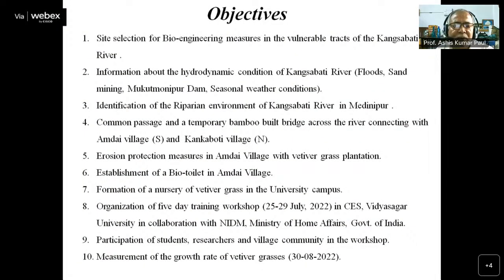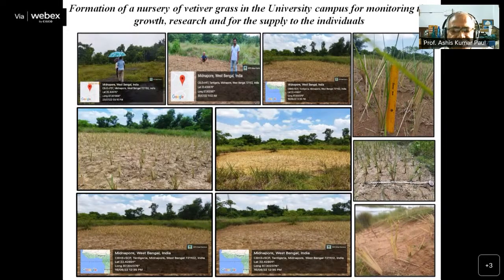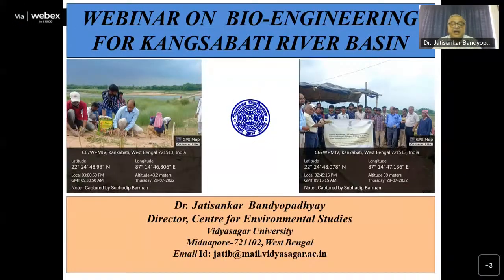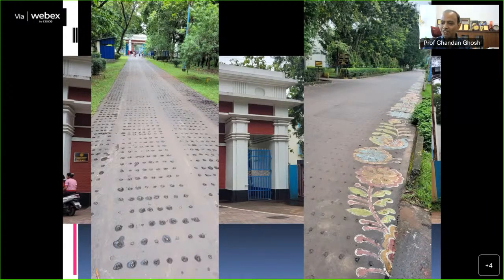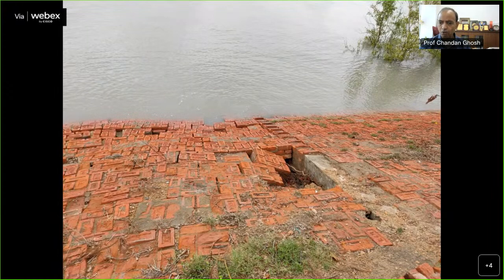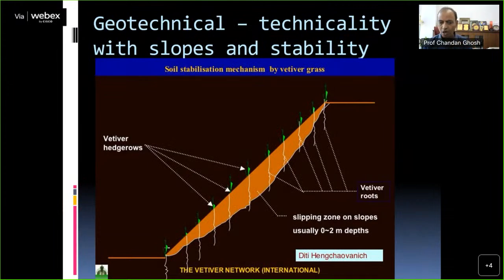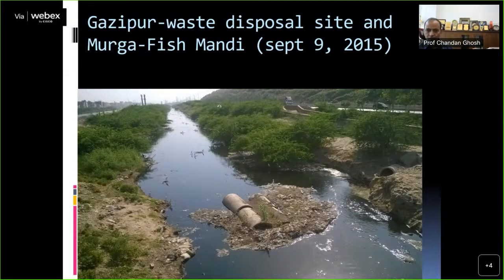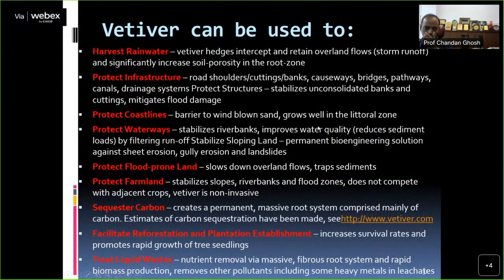Bio-Engineering for Kangsabati River Erosion.| DISASTER IN INDIA | MHA | 2022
National Institute of Disaster Management (NIDM), Ministry of Home Affairs, Govt of India, is organizing a   webinar on "Bio-Engineering for Kangsabati River Erosion." Date : 31 August , 2022 ; Time: 02:00 pm - 04:00 pm